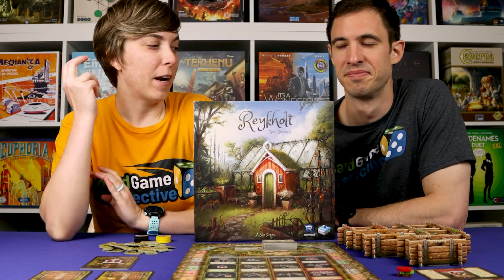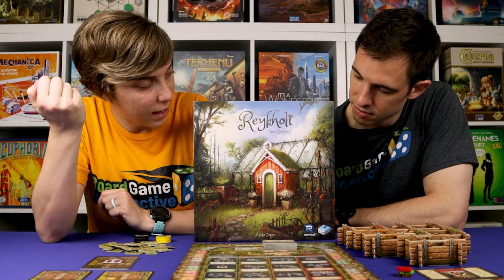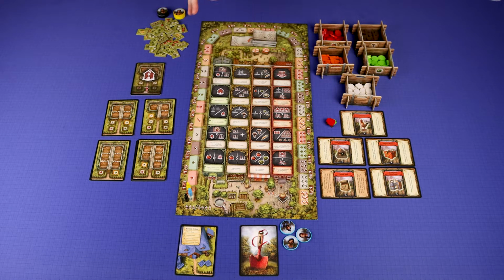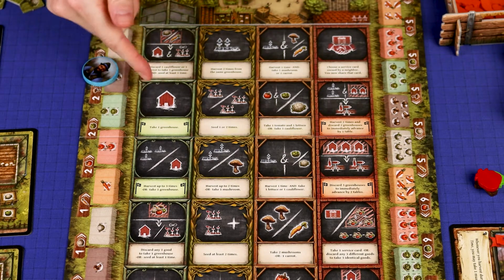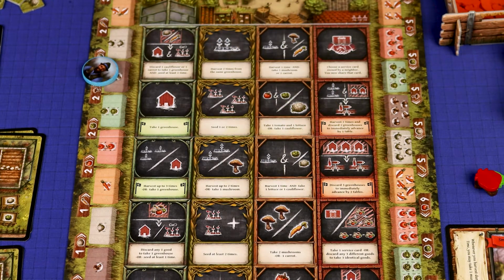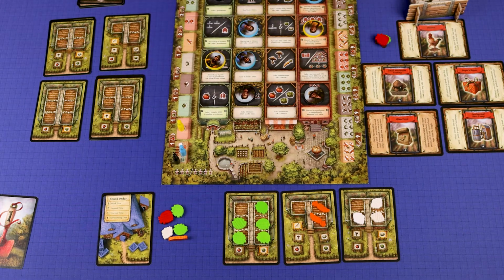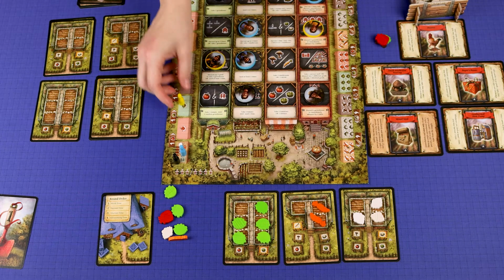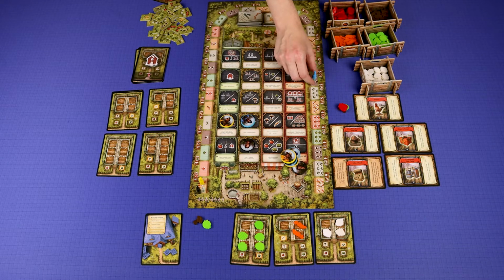Review of REYKHOLT | Board Game Perspective